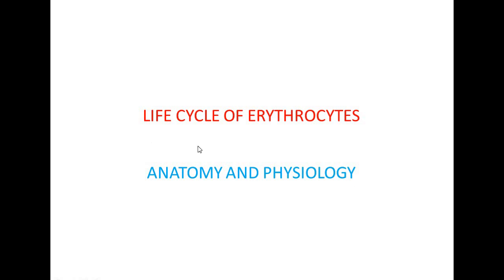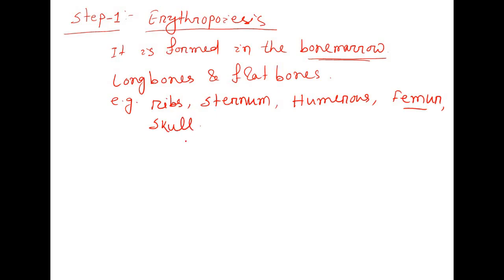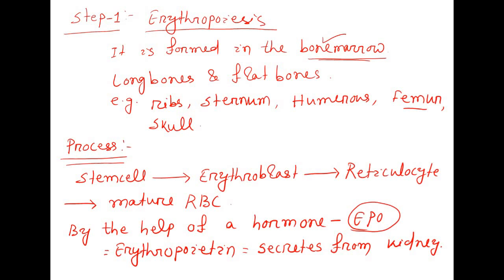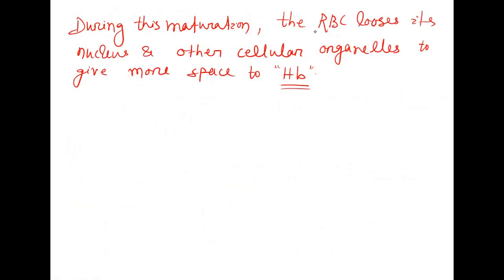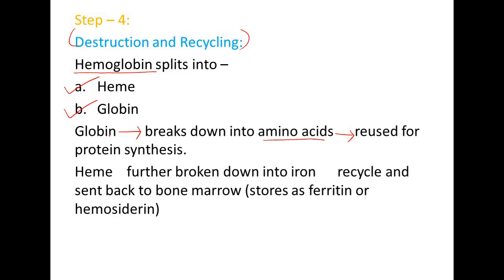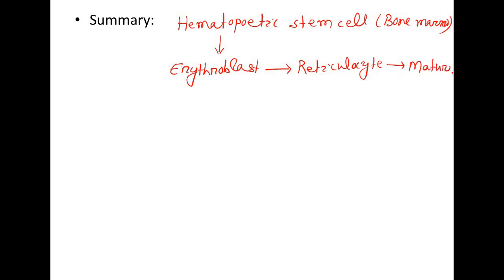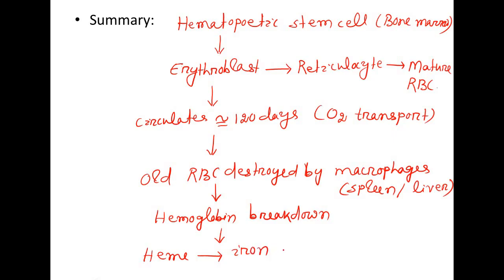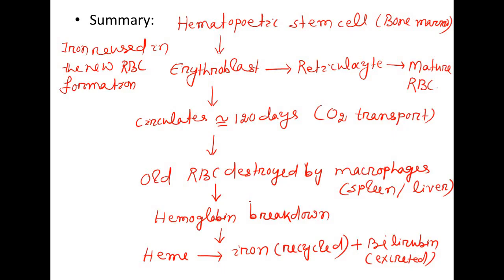Life cycle of RBC